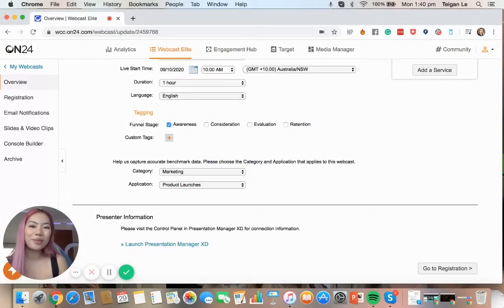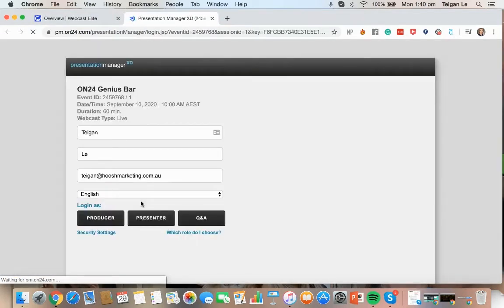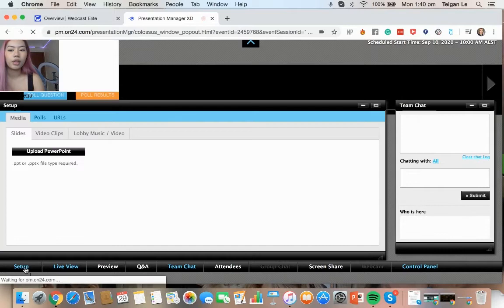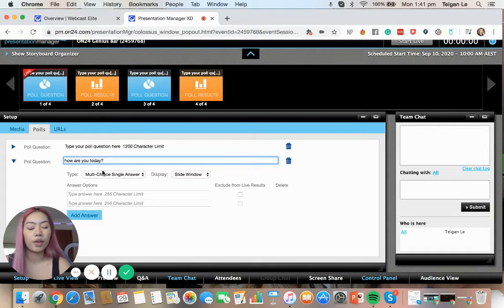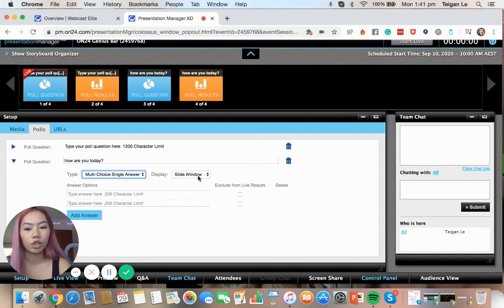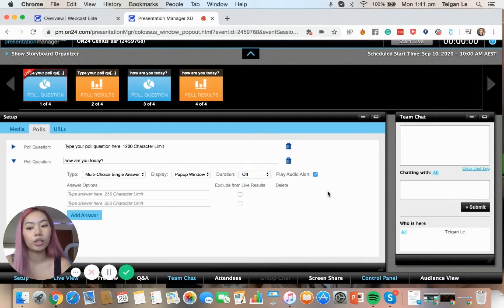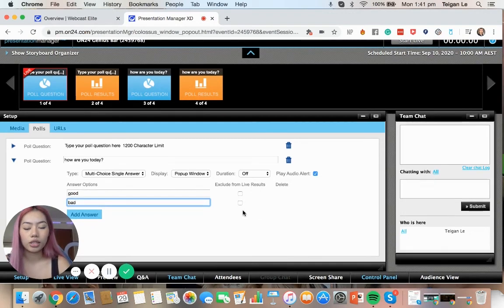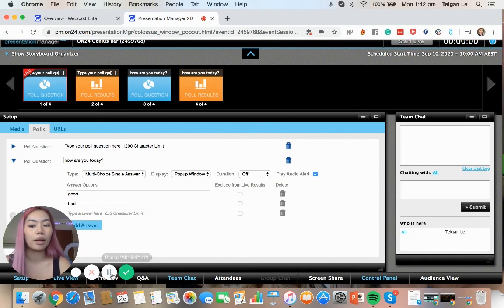How-to Manage Your Poll Options || ON24 Genius Bar Training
Your quick and easy guide to manoeuvring through the ON24 Webinar platform.
Watch this video to navigate through designing your poll questions during your webcast.